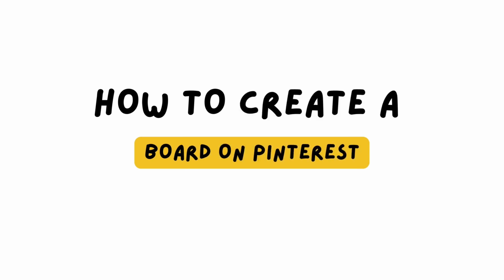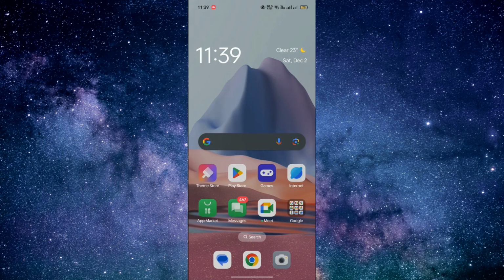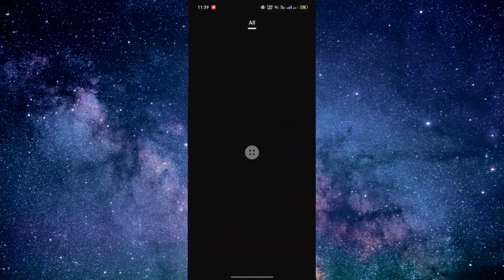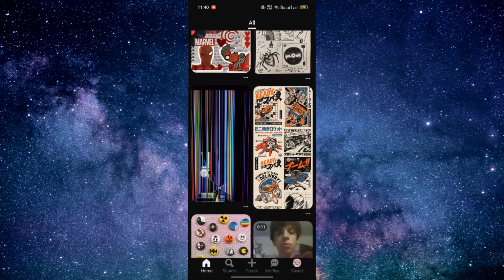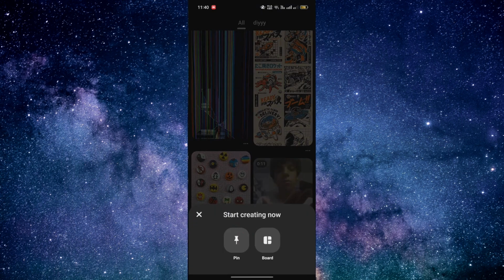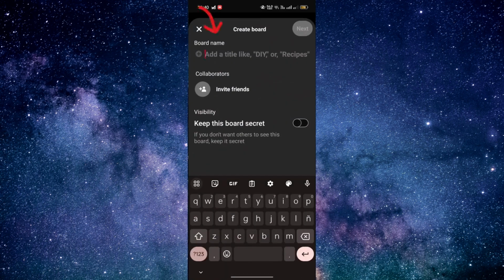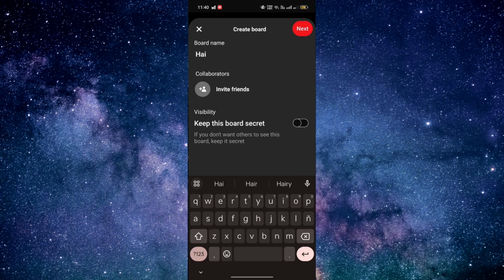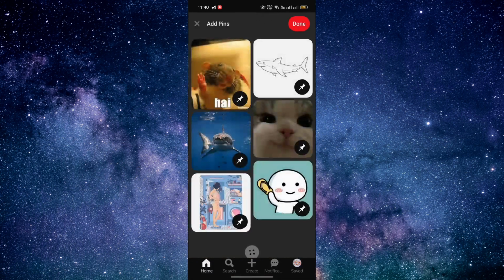How to Create a Pinterest BOARD 2024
In this video, I'll show you how to create a board on Pinterest, which is a great way to organize your pins and ideas. Whether you're interested in fashion, food, travel, or anything else, creating boards can help you find and save the content you love.